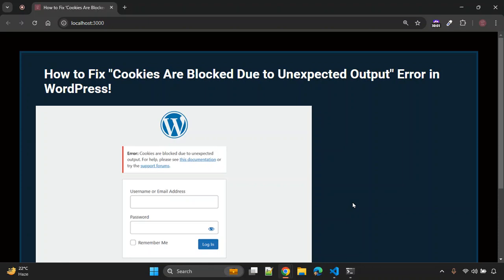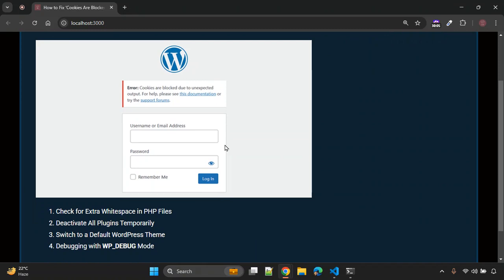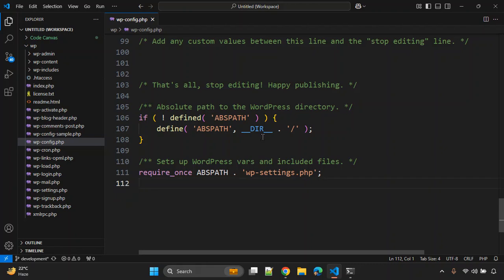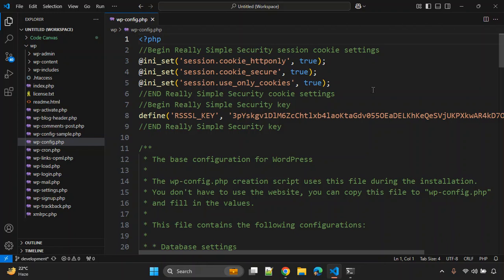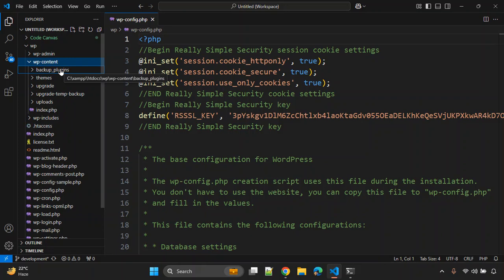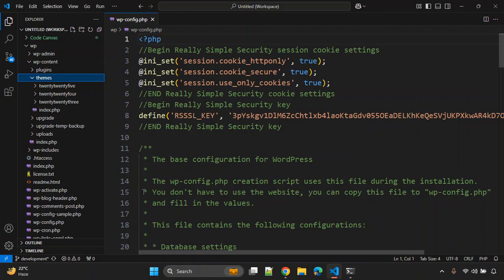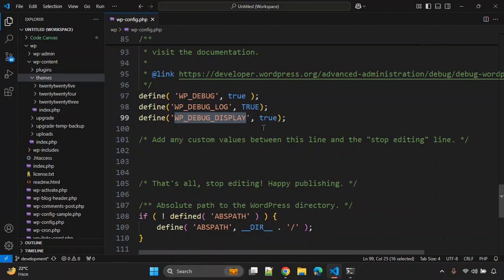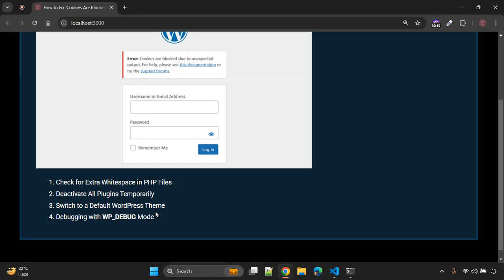How to Fix "Cookies Are Blocked Due to Unexpected Output" Error in WordPress !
0:00 Understanding the error
2:06 Common causes of the error
4:44 Removing extra whitespace
6:41 Deactivating plugins
8:46 Switching WordPress themes
9:41 Debugging with WP_DEBUG
12:37 Prevention and conclusion

In this video, you will learn how to Fix "Cookies Are Blocked Due to Unexpected Output" Error in WordPress!